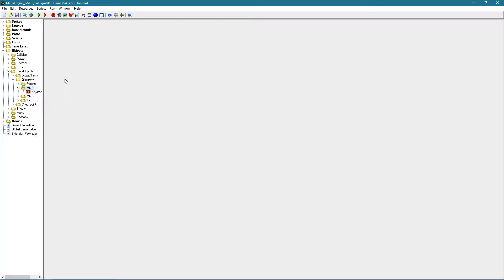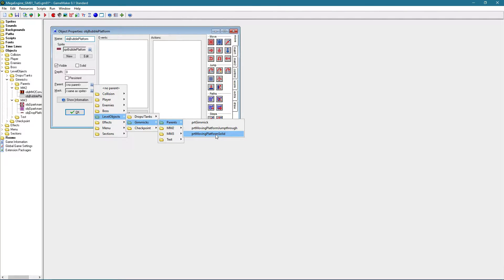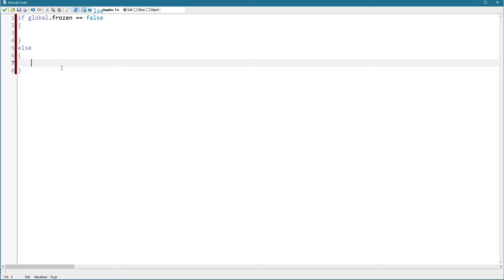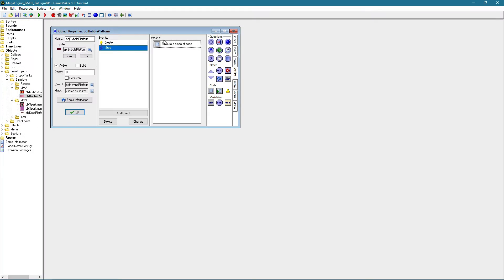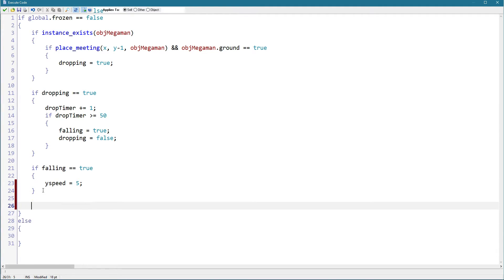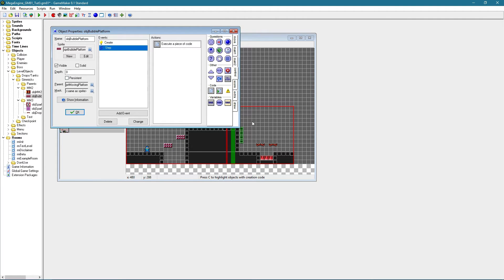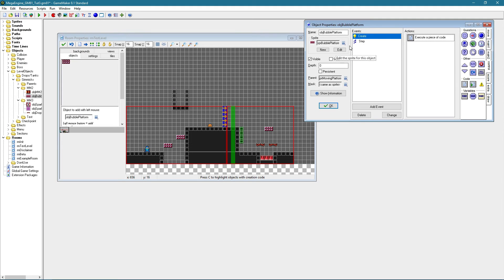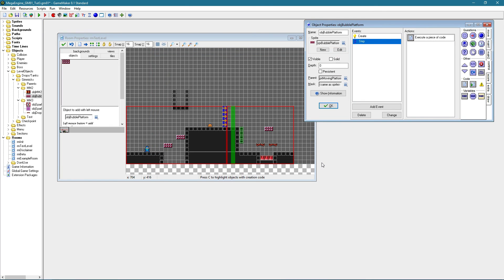Mega Engine Tutorial - Gimmicks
In this part of the tutorial, I'll show you how to add custom gimmicks to the engine.